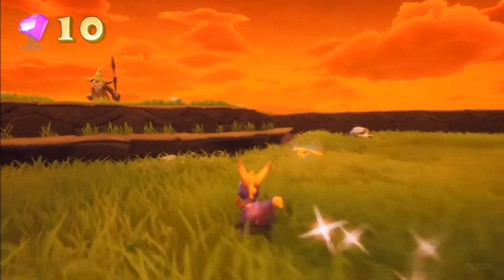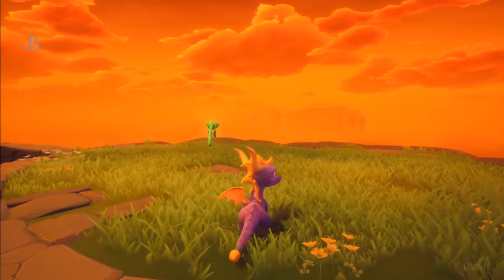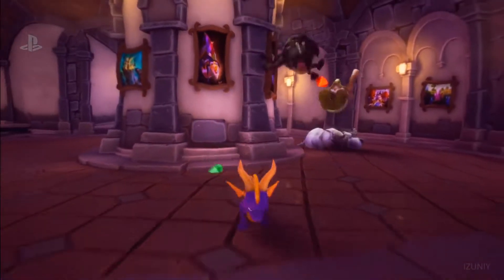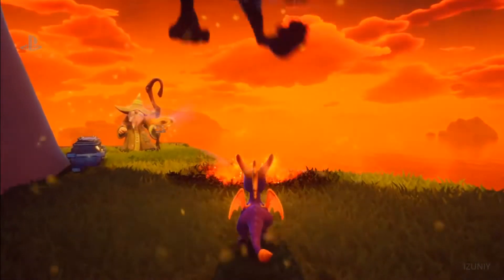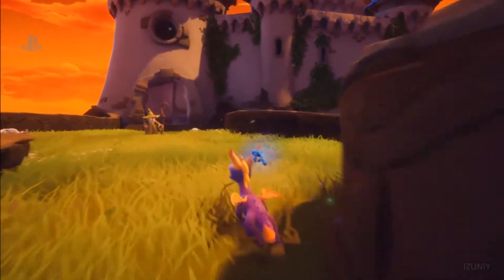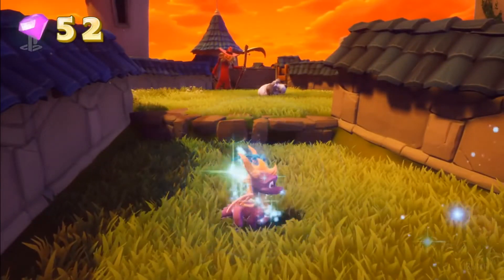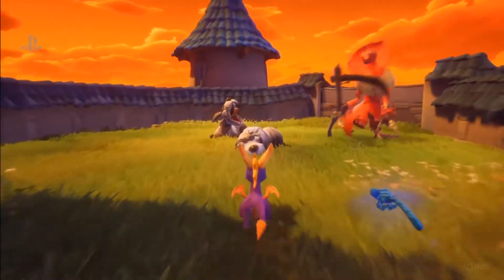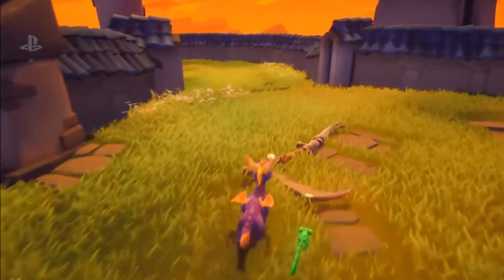SPYRO THE DRAGON - E3 2018 TRILOGY Remake Gameplay Demo (PS4)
During the exhibition E3-2018 a lot of presentations were held, but even more games visitors can see outside the conferences of eminent companies. So, having visited the stand of Activision, the audience could play a fully playable demo version of the re-release of Spyro the Dragon Reignited Trilogy. We, in turn, can see the gameplay video recorded during the demo.

All the hottest novelties of video games, VR and AR reviews and discussions will unite us on this channel!
Samsung Gear VR, Google Cardboard, VR Box 360, Google Daydream, Pimax 4K VR, Oculus Rift, HTC Vive and Playstation VR.
Follow Portal Virtual Reality for more!